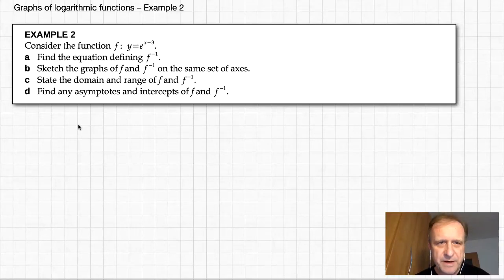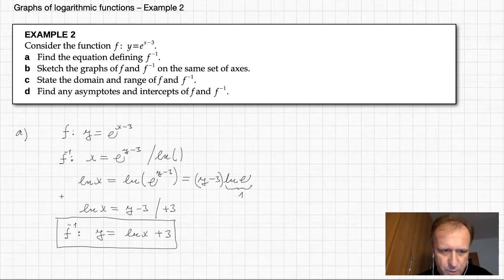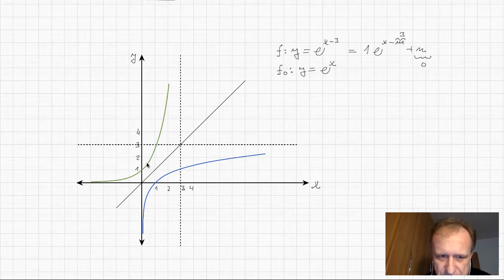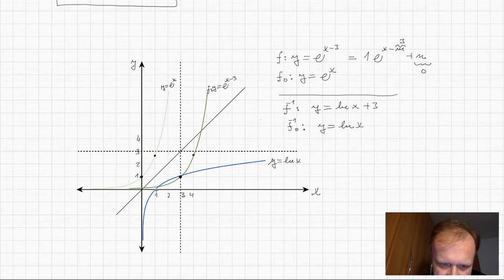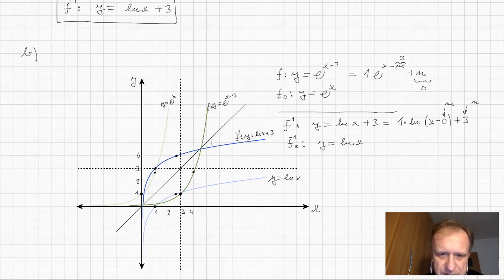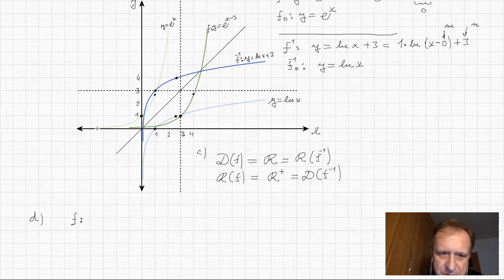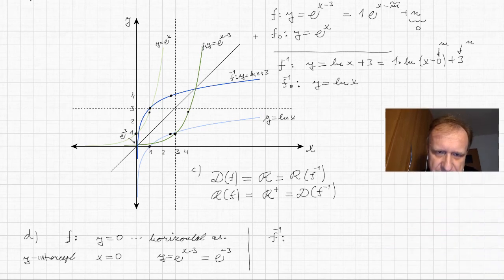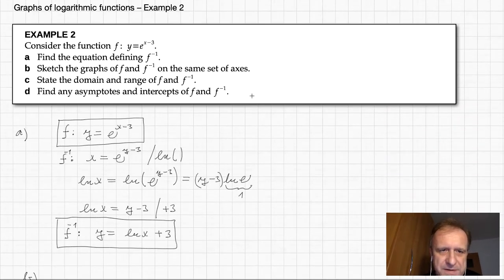M310-33 Graphs of logarithmic functions - Example 2